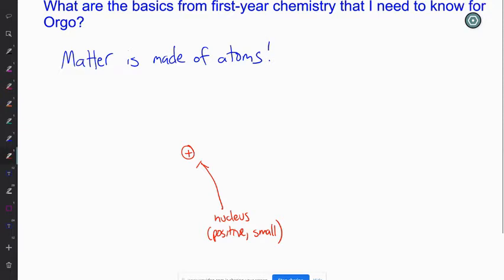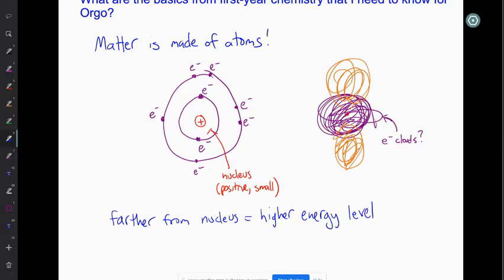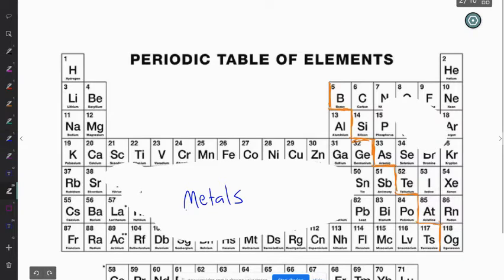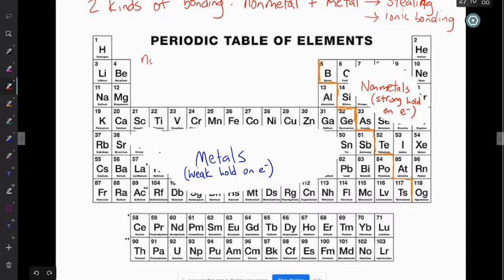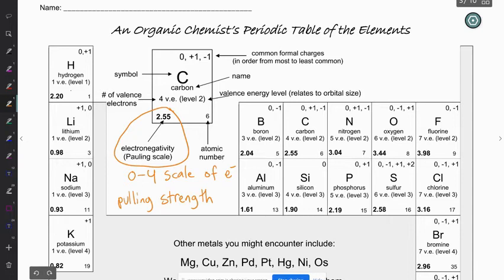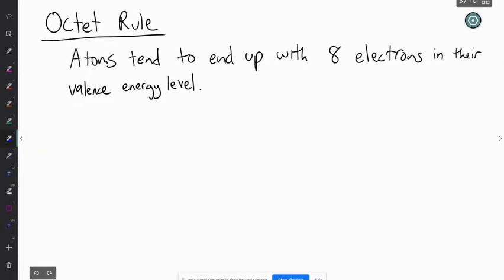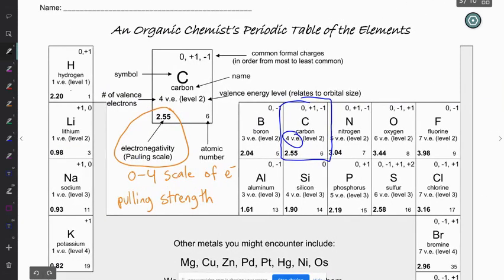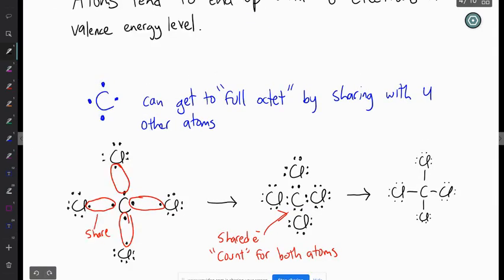Basics from Chem 1